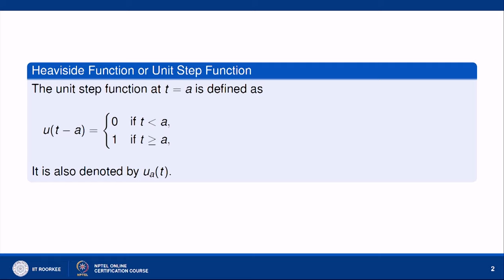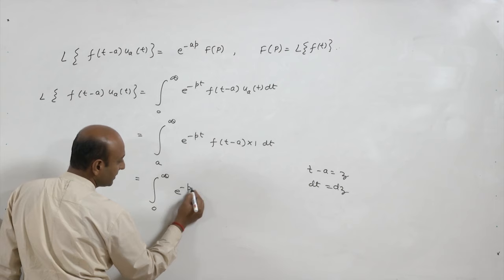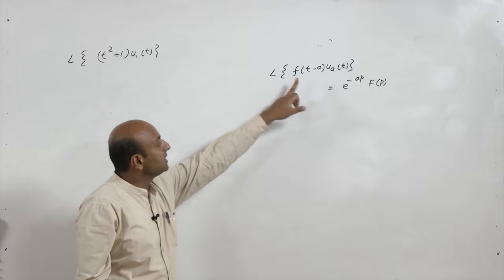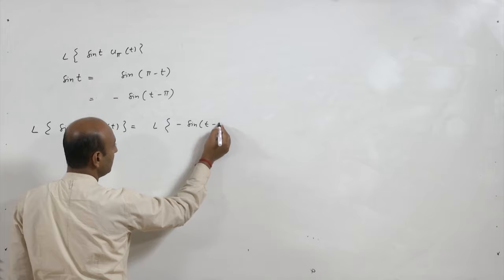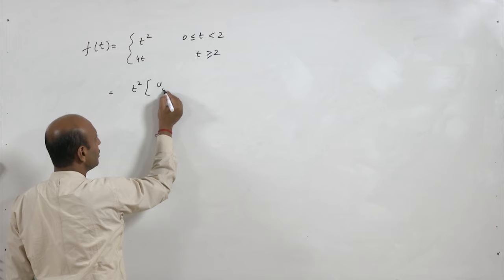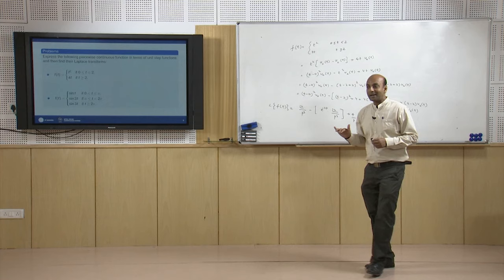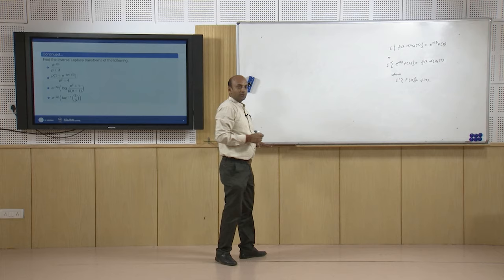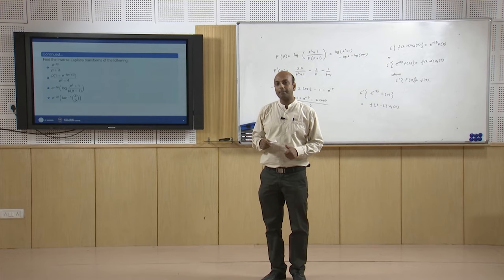Lecture 34-Laplace Transforms of Unit Step Function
In this lecture, Unit Step function is discussed and how to find Laplace transforms of such type of function with some examples are also explained.